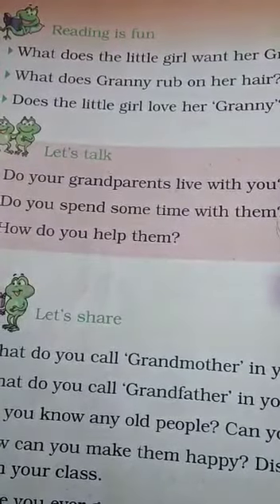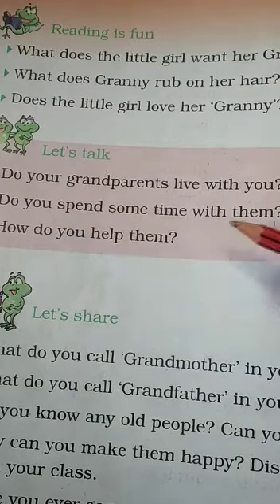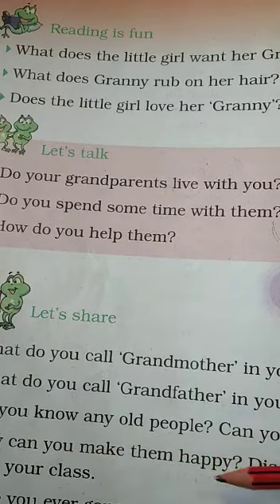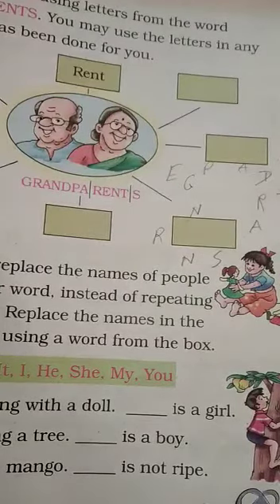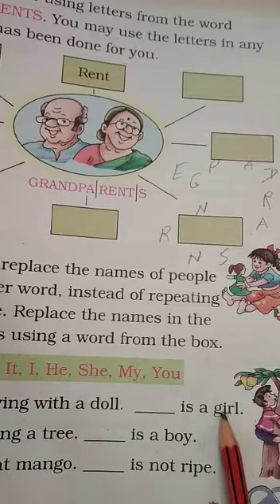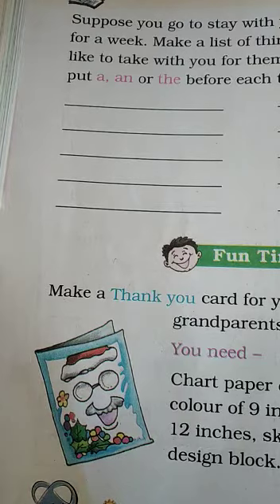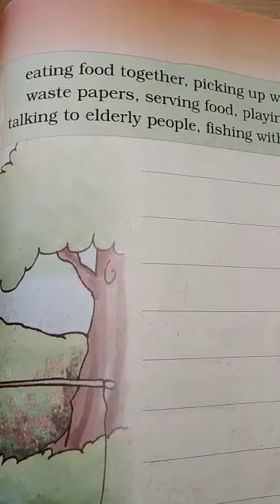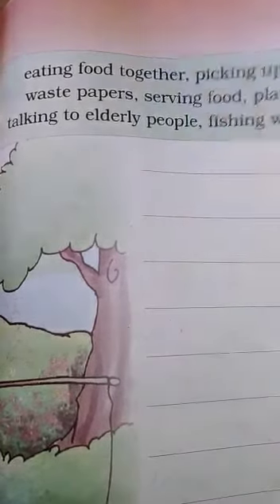Granny granny comb my hair- part 2 (Grade 2)